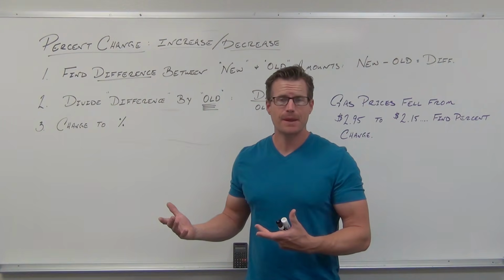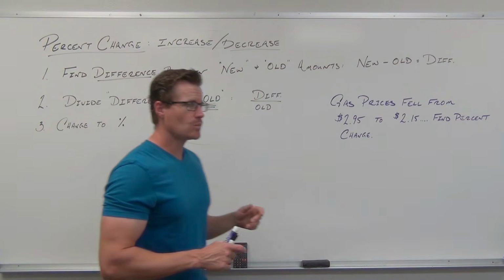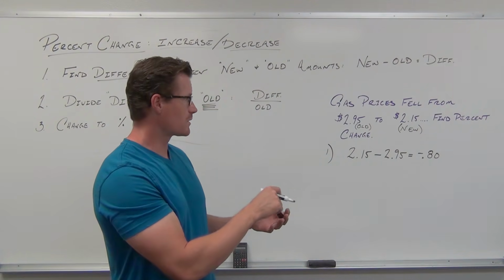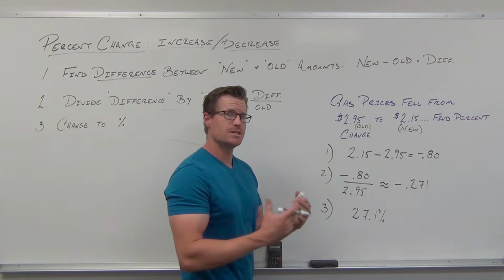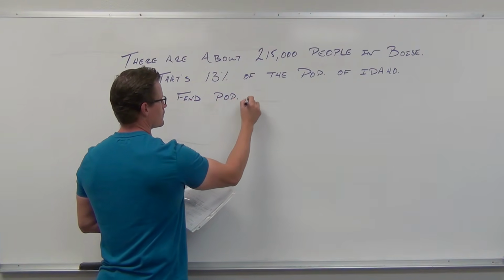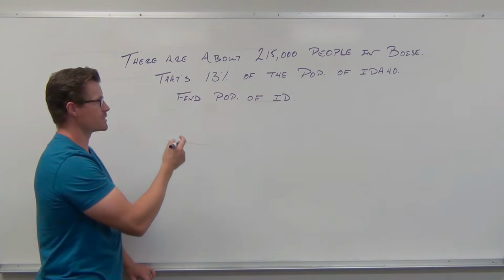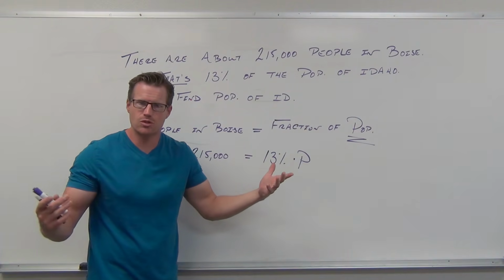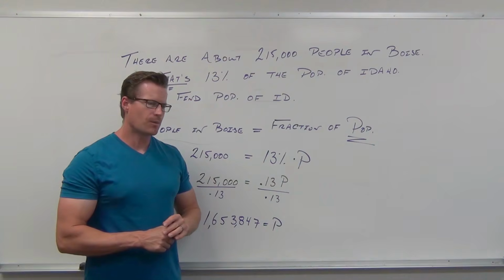Percent Change -- Percent Increase and Decrease (TTP Video 13)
How to calculate Percent change.